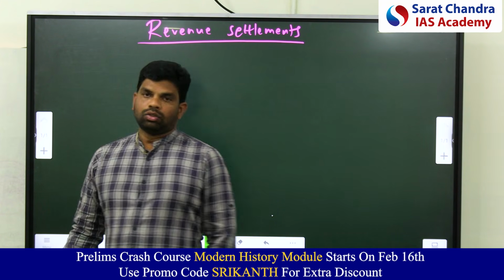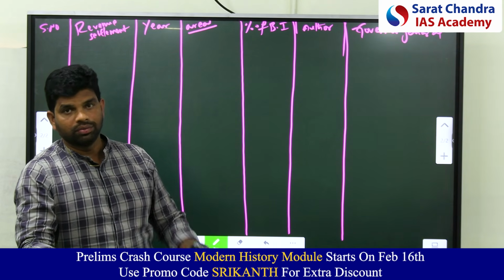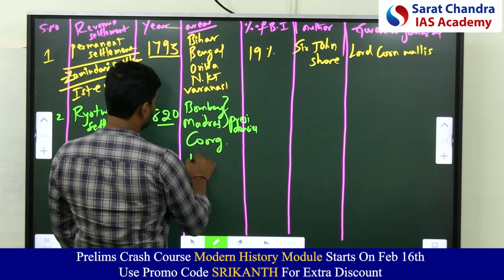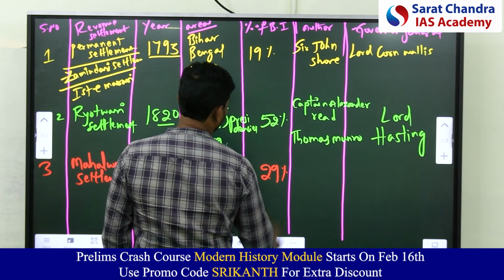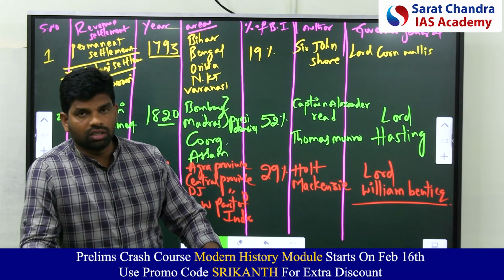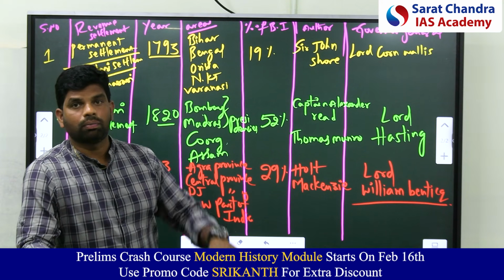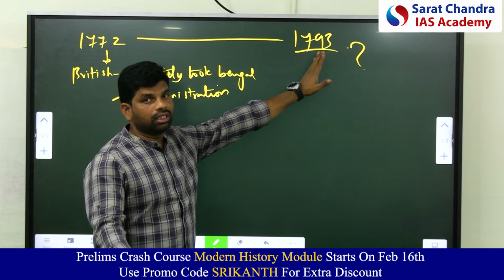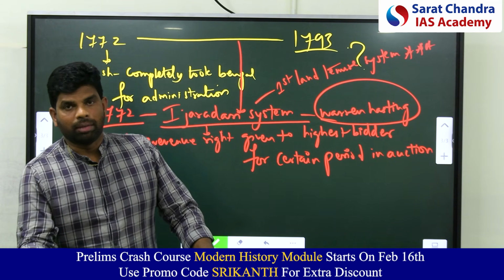British Revenue Settlements Explained | UPSC History Crash Course | Sarat Chandra IAS Academy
Land Revenue Settlements under British Rule are one of the most important topics in Modern Indian History for UPSC, APPSC & TGPSC.

In this class by Sarat Chandra IAS Academy, we explain:

🔹 Permanent Settlement
🔹 Ryotwari Settlement
🔹 Mahalwari Settlement
🔹 Key differences & comparison
🔹 Impact on peasants & Indian economy
🔹 Important Prelims facts & Mains analytical points

This session is part of our History Crash Course, designed to help aspirants master high-weightage topics quickly and effectively.

Ideal for aspirants preparing for:
✔ UPSC Prelims & Mains
✔ APPSC Group 1 & Group 2
✔ TGPSC Group 1 & Group 2

📍 Hyderabad | Vijayawada

👉 Concept clarity + comparison approach = better marks.

1) UPSC Civil Services Coaching ( We are the best top rated IAS Academy in Hyderabad and Vijayawada, Andhra Pradesh by Times of India Excellence award)
2) UPSC CSE  Prelims Cum Mains Coaching in Classroom (Hyderabad, Vijayawada) and Online by expert faculty and IAS, IPS, IFS, IRS officers and Rankers
3) Prelims Crash course
4) CSAT Course
5) Prelims and Mains Test series (Online and offline) with evaluation and feedback by expert faculty
6) Group 1 of APPSC and TSPSC / TGPSC